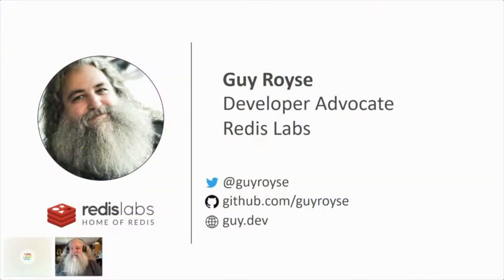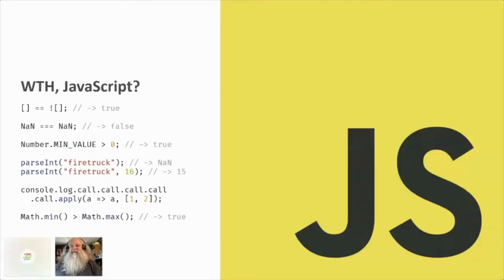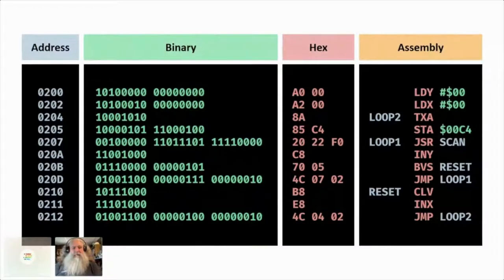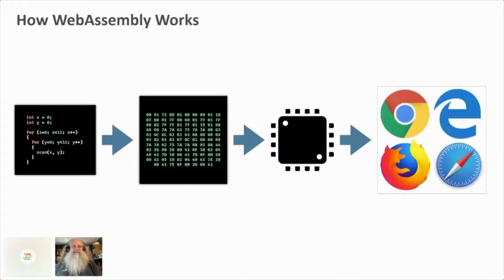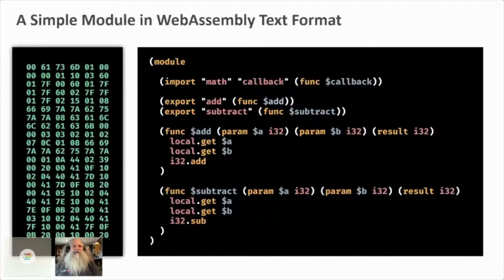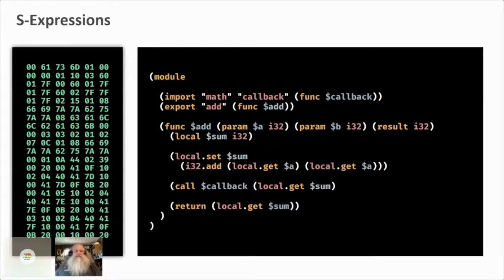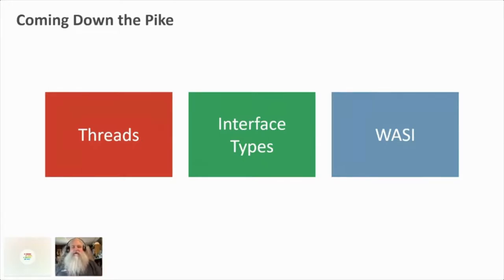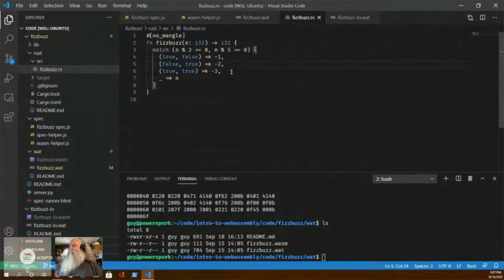Introduction to WebAssembly | 2021 WebAssembly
Want to write a web application? Better get familiar with JavaScript. JavaScript has long been the king of front-end. While there have been various attempts to dethrone it, they have typically involved treating JavaScript as an assembly-language analog that you transpile your code to. This has led to complex build pipelines that produce JavaScript which the browser has to parse and *you* still have to debug. But what if there were an actual byte-code language you could compile your non-JavaScript code to instead? That is what WebAssembly is.

In this session we will explain how WebAssembly works and how to use it. We'll cover what it is, how it fits into your application, and how to build and use your own WebAssembly modules. And, we'll demo how to build and use those modules with both Rust and the WebAssembly Text Format. That's right, we'll be live coding in an assembly language. We'll also go over some online resources for other languages and tools that make use of WebAssembly.

When we're done, you'll have the footing you need to start building applications featuring WebAssembly. So grab a non-JavaScript language, a modern browser, and let's get started!

Speaker: Guy Royse, Redis Labs